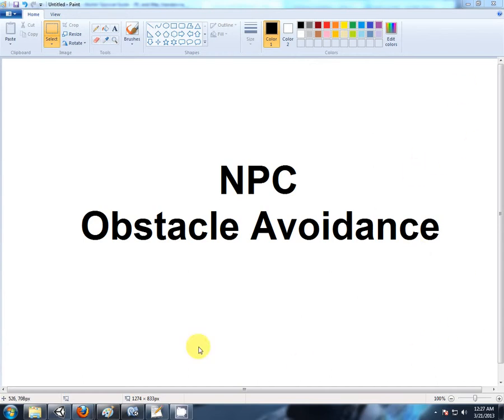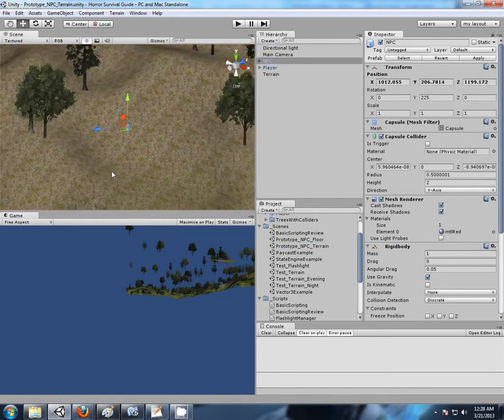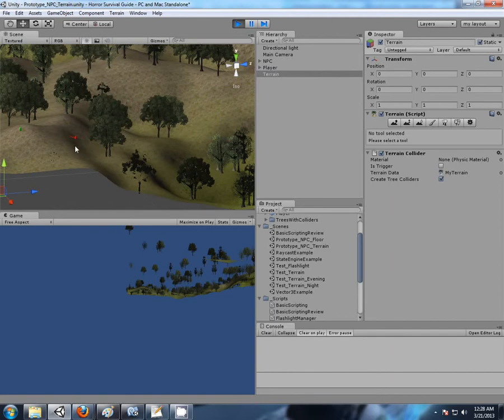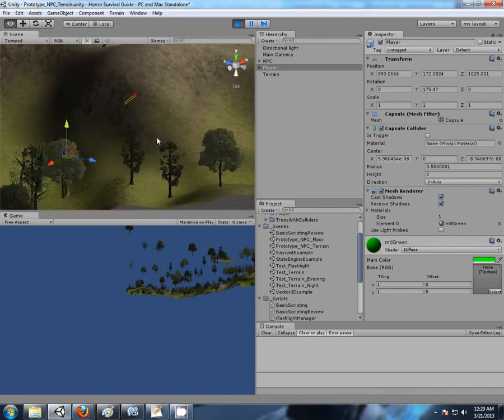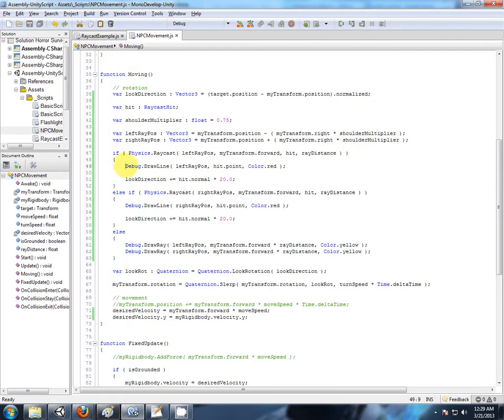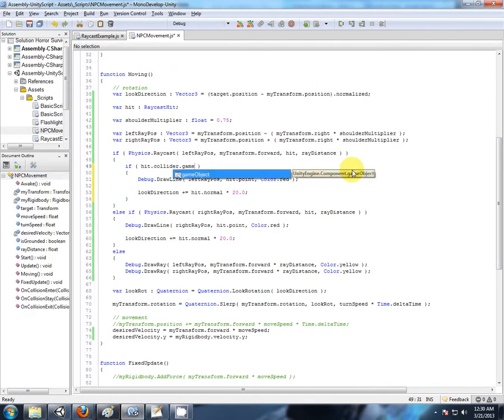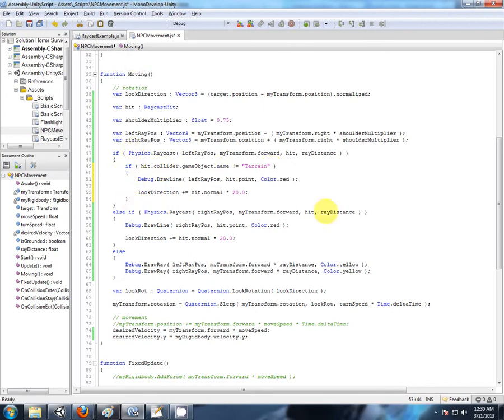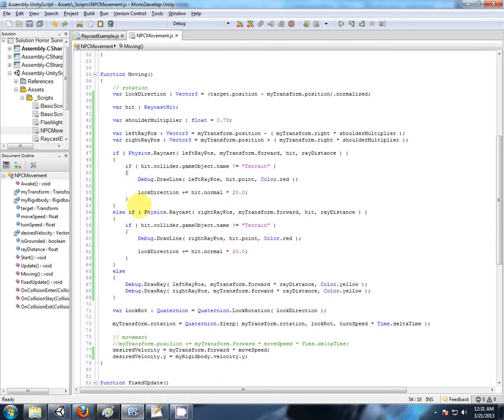28 _ NPC 1-4a : Basic Obstacle Avoidance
. continued. Forgot to add a check for if the Raycast hits the terrain.